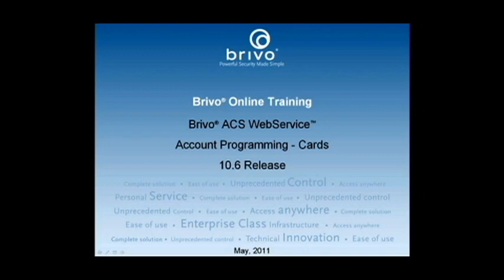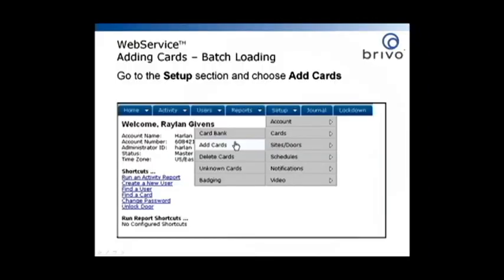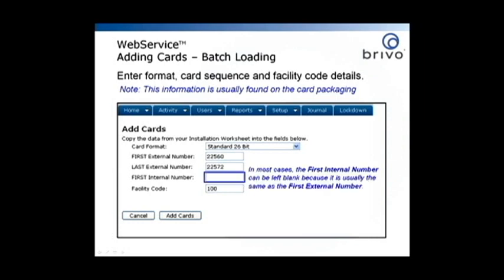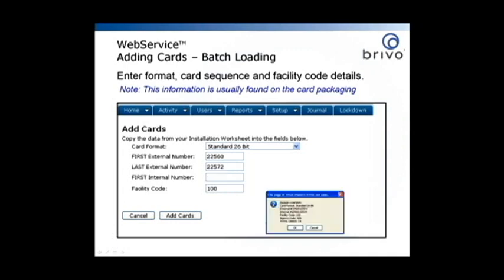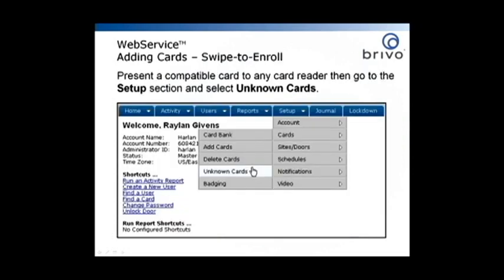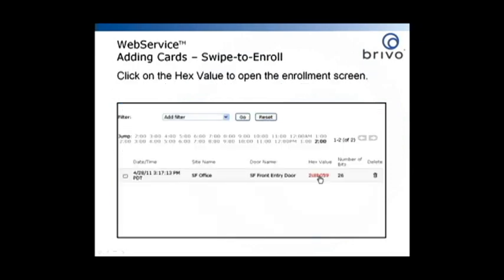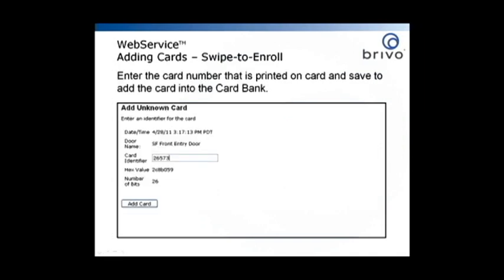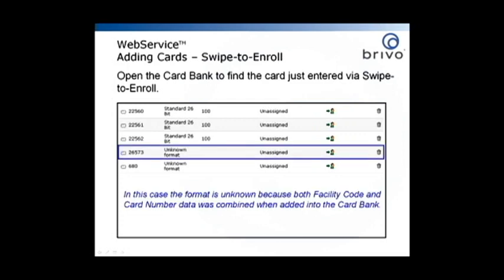Brivo Card Access Control - Adding a Card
Brivo is a leader in web-based access control systems.  This video is an instructional video on how to add a card.